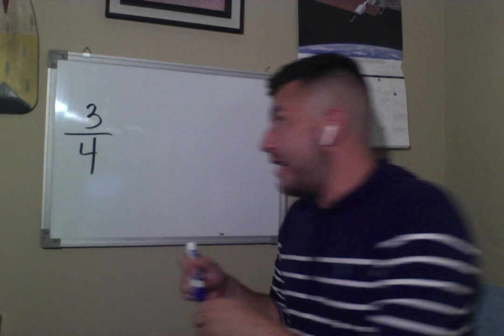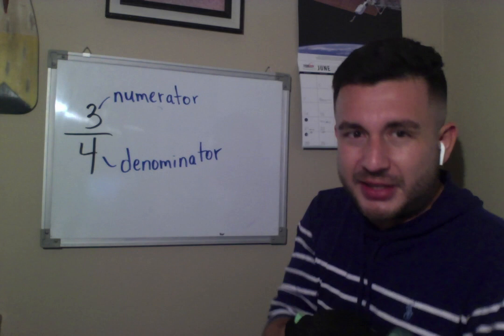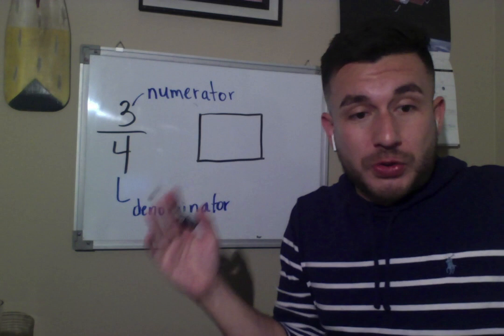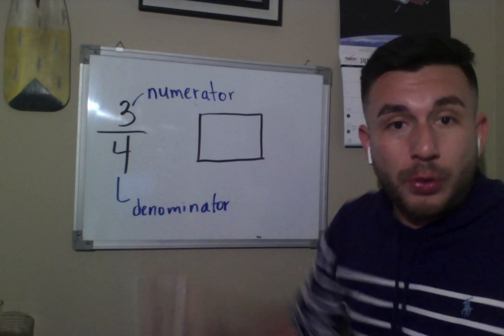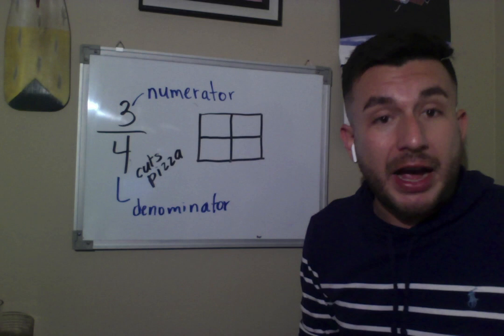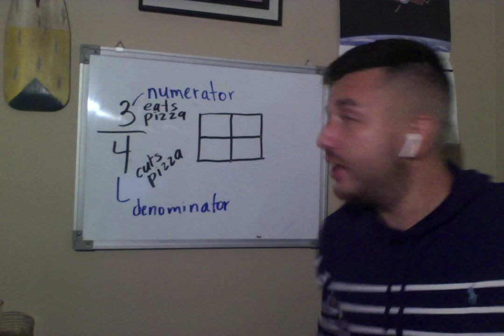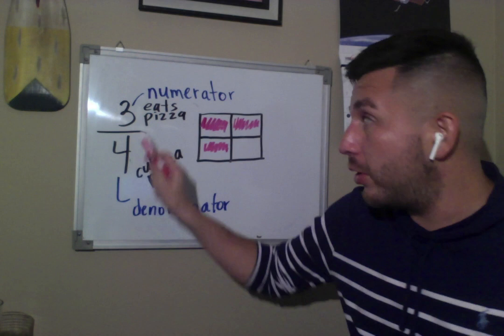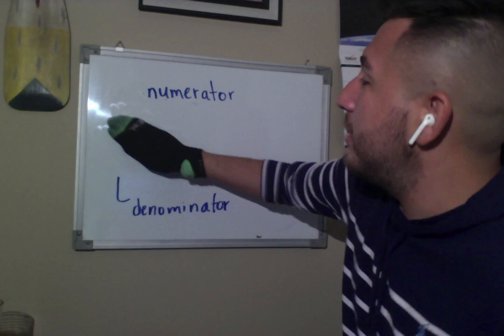Mr. Cardona's Lesson: Fractions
Today we will begin learning about fractions and their parts.